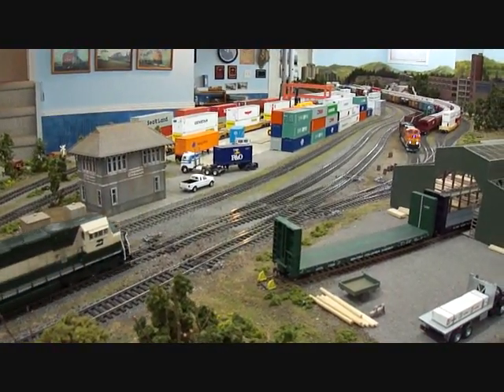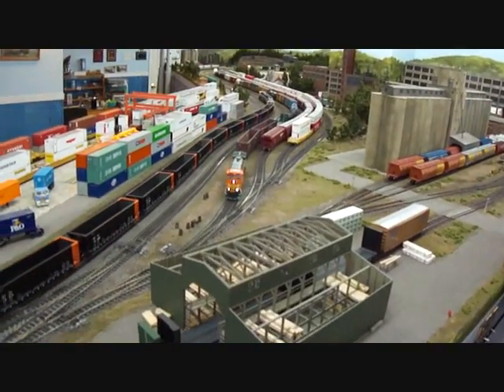Helpful Hints for Operating Model Railroads: Part 3, Yard Arrival and Movement Practices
In Part 3, Mike Hamer and Chris Lyon explain the yard throat, arrival departure activities and the track occupation principles.  By understanding these practices, the new operator at a layout will be less intimidated by yard movements, track occupation and locomotive servicing.